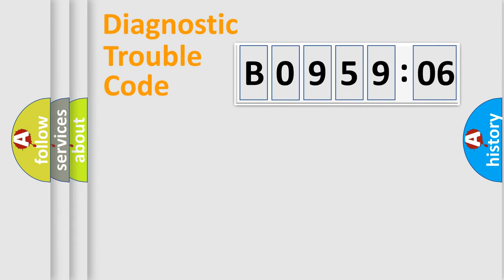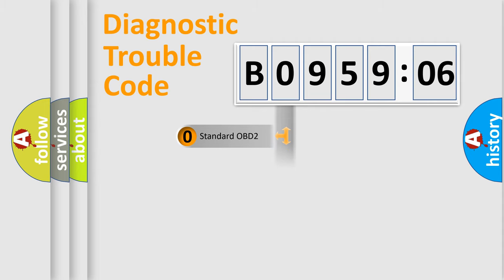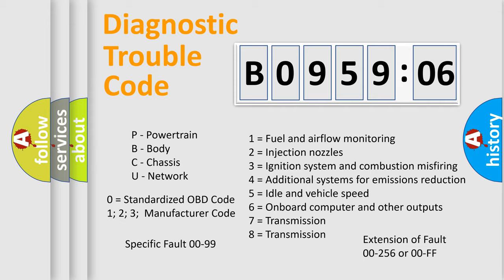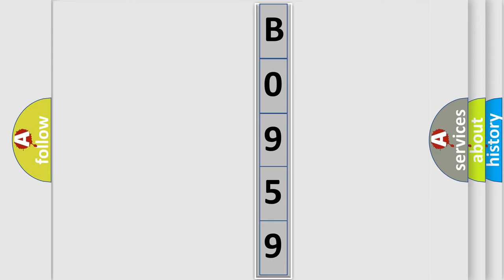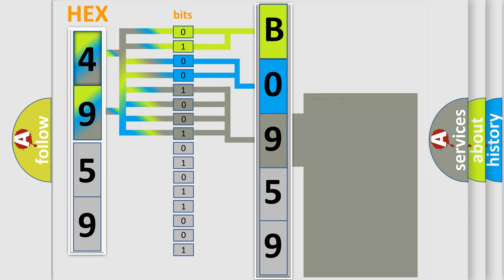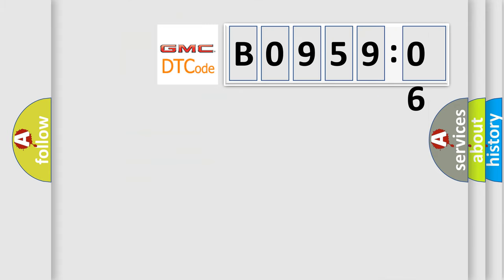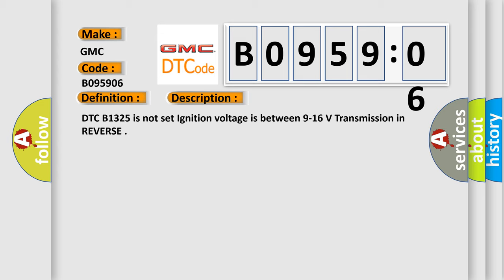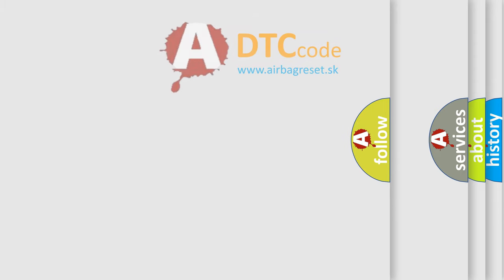DTC GMC B0959-06 Short Explanation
Contents:
0:21 Basic DTC analysis according to OBD2 protocol standard.
1:48 Insight into programming
2:58 A diagnostically understandable description of the Diagnostic Trouble Code
3:05 Basic error definition

Make:
GMC
Code:
B0959 06
Definition:
Description:
Cause:
Voltage seen on the object alarm sensor signal circuit is less than 0.5 V.